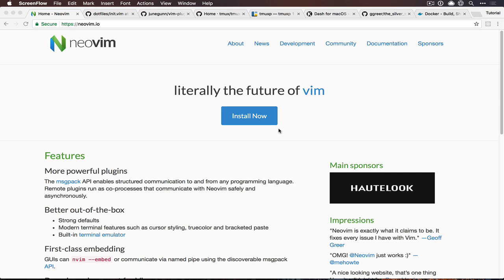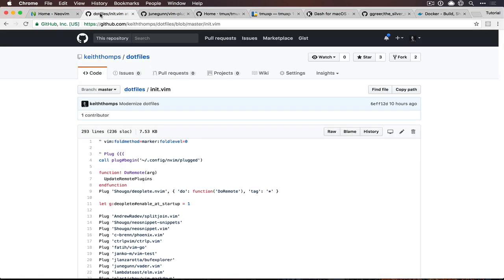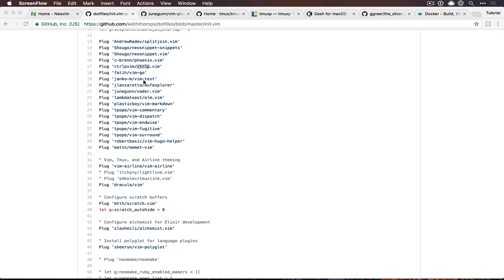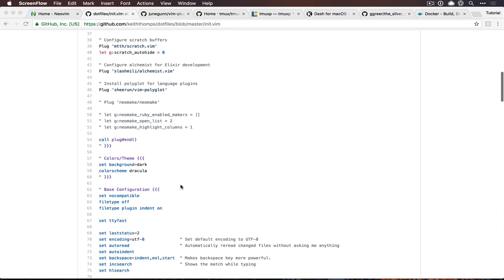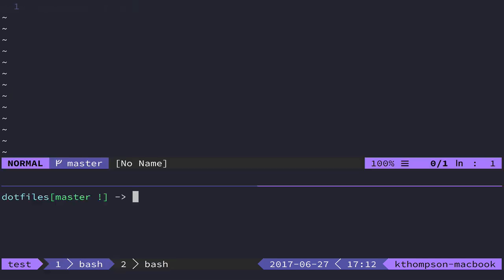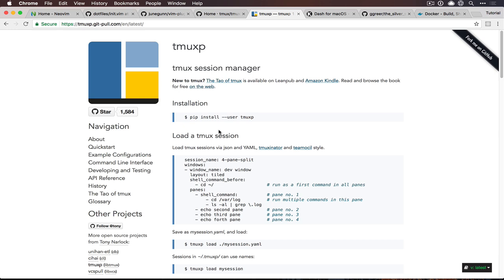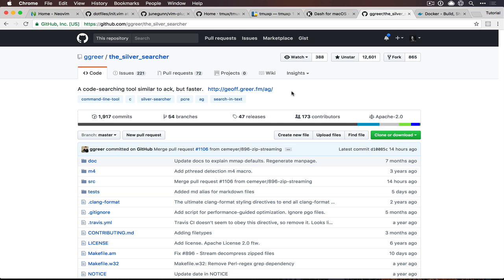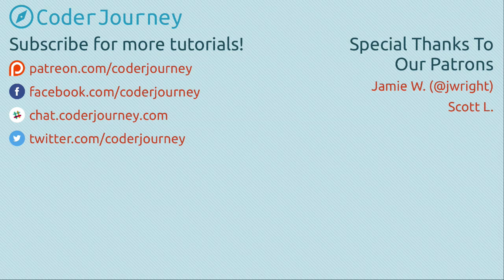My Favorite Developer Tools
In this video, we take a brief tour of the tools that I like to use for development. Plenty of people ask about the setup that I use so I thought that it would be informative to go through the tools used while working as a software developer.